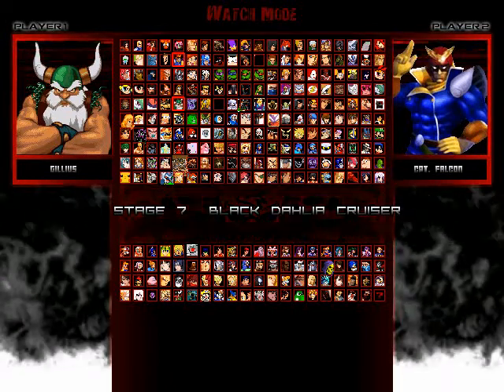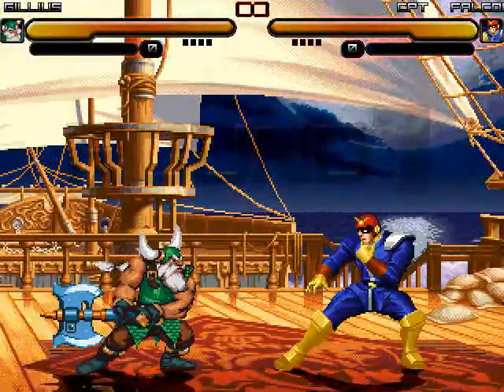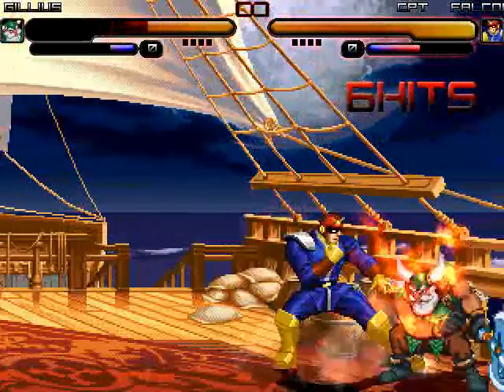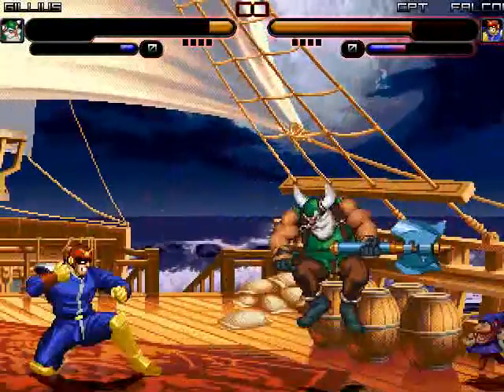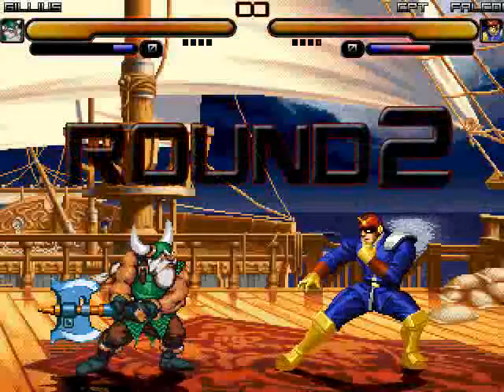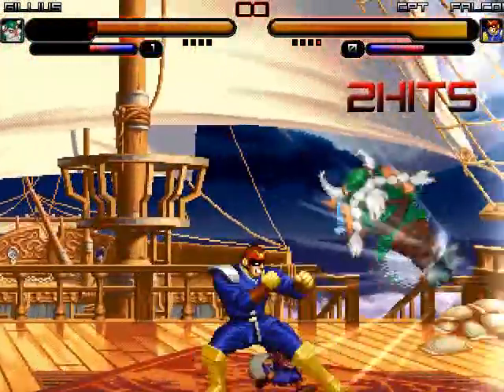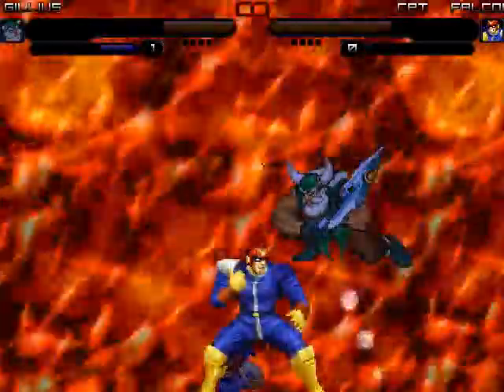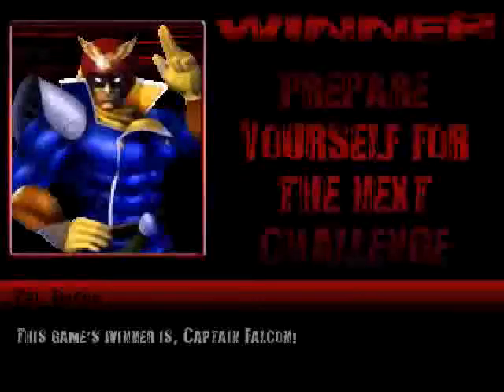TK's Random Mugen Battle #1079 - Gillius VS Captain Falcon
A pretty fast 1v1 Mugen Fight here!  Gillius goes up against Captain Falcon on the Black Dahlia Cruiser Stage.  Anyways, I certainly hope you all enjoy the battle!